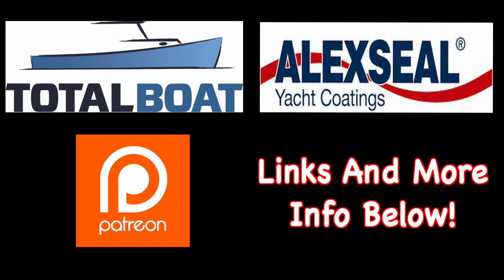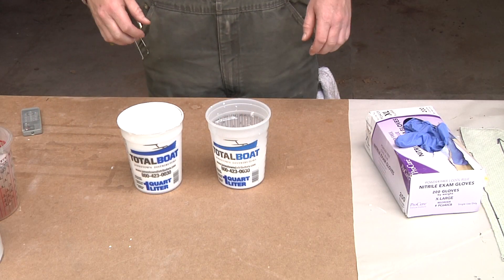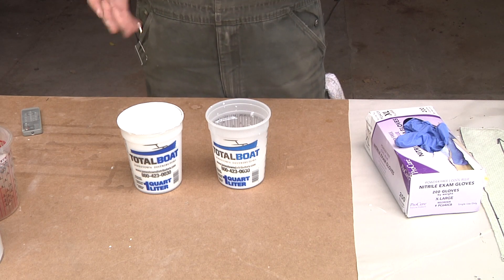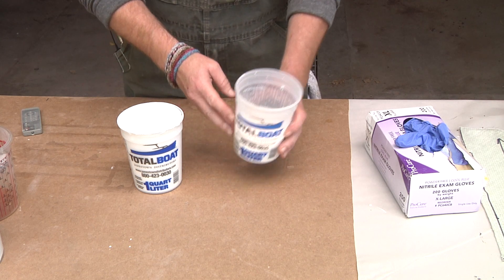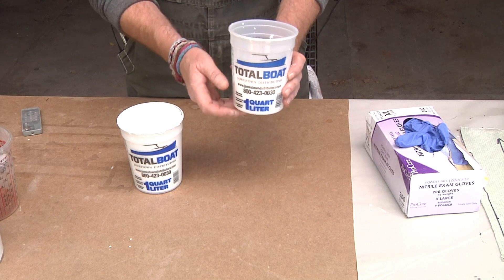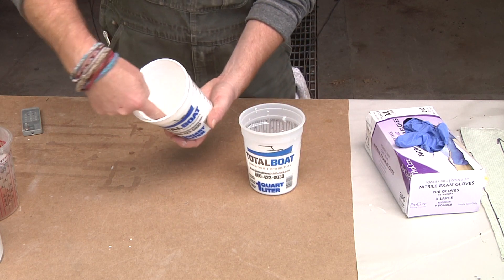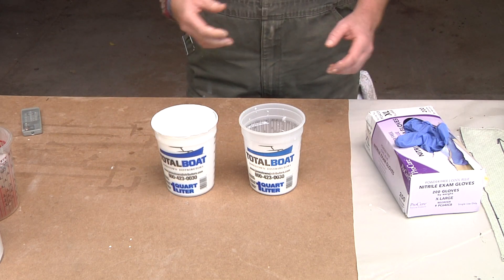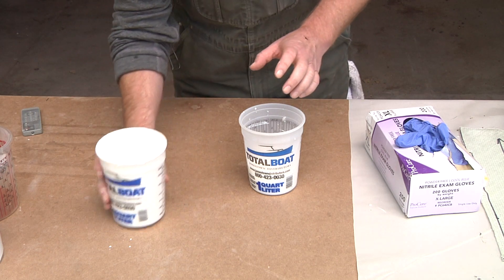WAYS TO SAVE $$ ON YOUR BOAT REPAIR / RESTORATION PROJECTS!!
So the video didn't quite go as planned but the important stuff actually got recorded (I'll explain)!  Quite a bit got lost but in the end I think this honestly worked out for the better :-)

There's a saying along the lines of 'Work Smarter Not Harder' and I hope this video might help to clear the lines of where time on a project might be best spent.